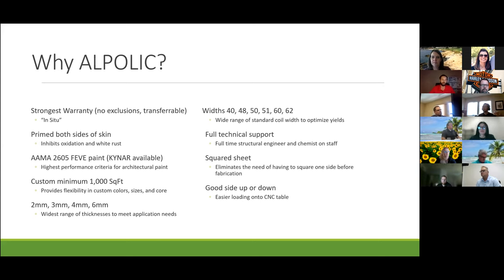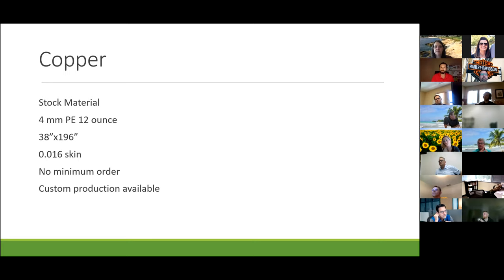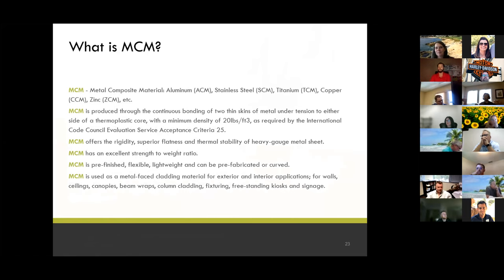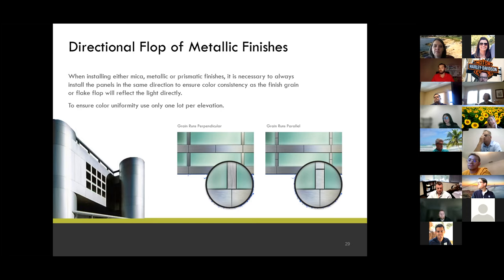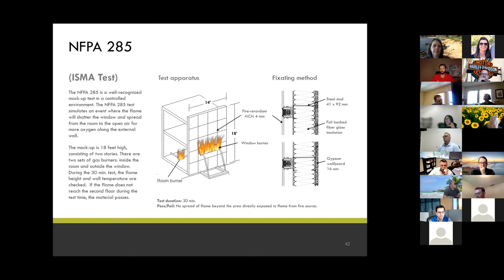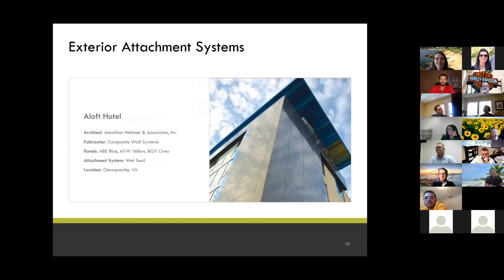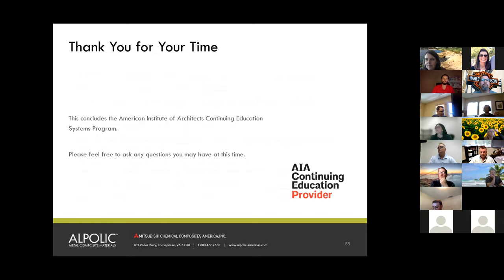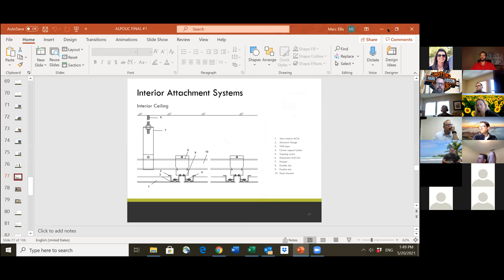MItsubishi Part 1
PM Training